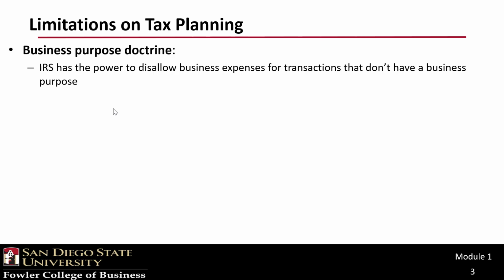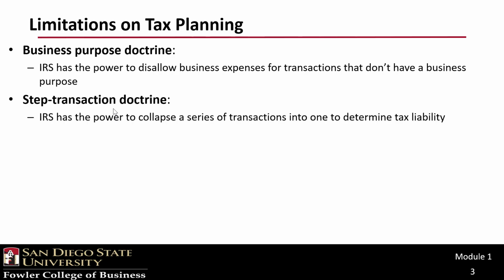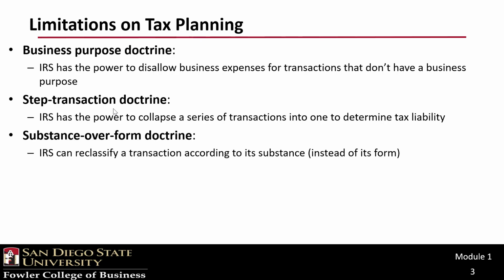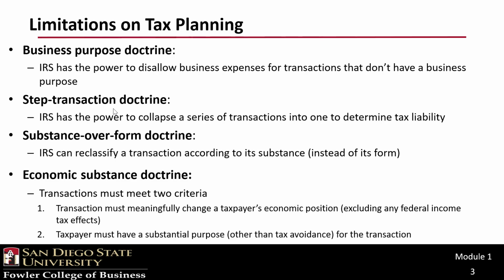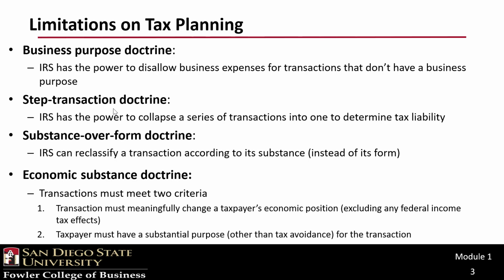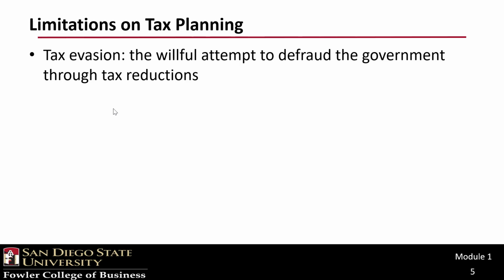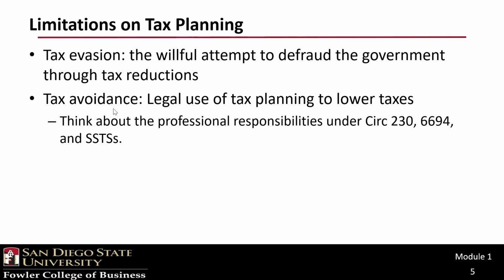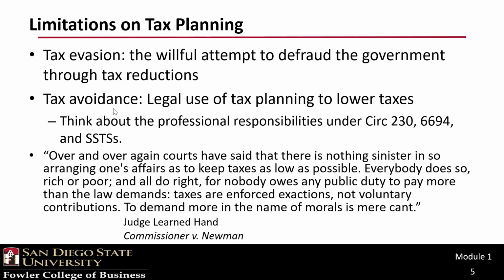ACCTG332 Video 3F Planning Limitations